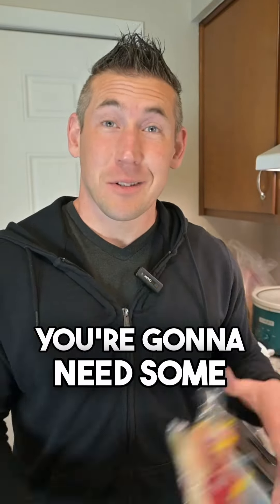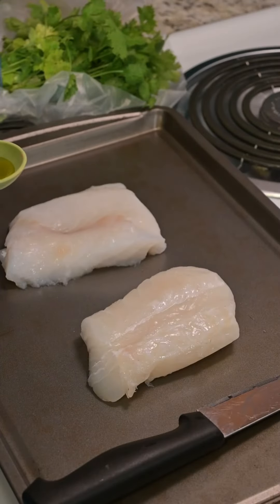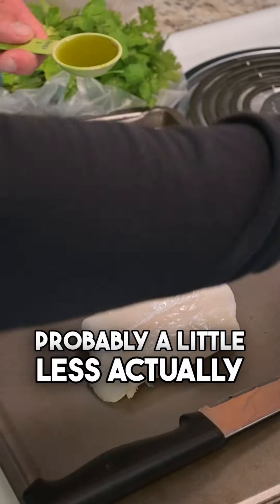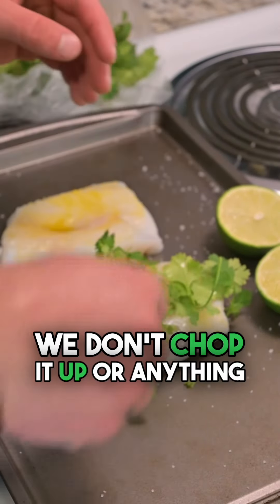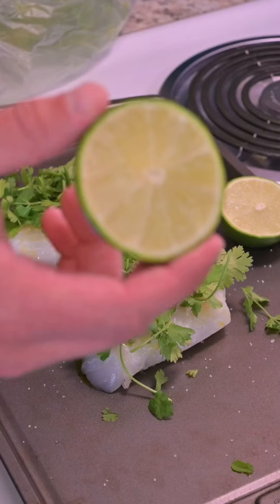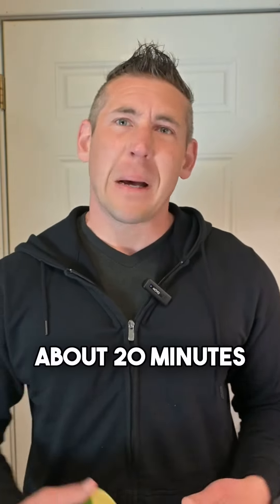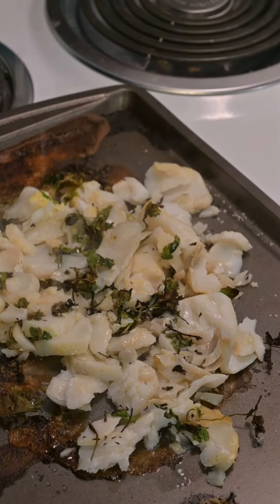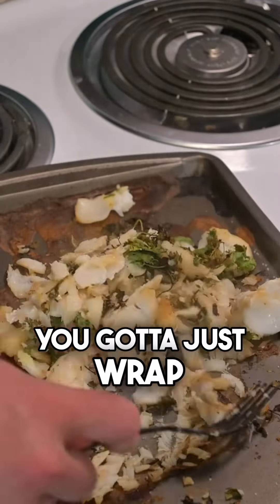How to make delicious￼ fish tacos for meal prep. Fresh cod, mango pico de gallo and lots of protein.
Making my famous fish tacos. 🌮 🥭

1. Fresh Cod.
2. Half tablespoon of olive oil.
3. Salt
4. Cilantro
5. Lime
6. Preheat oven to 475
7. Cook for about 20 minutes
8. Pull it out, flack up all the fish and add some extra toppings before putting it back in for 5 minutes.
9. Pull it back out, stir in all the juices.
10. Add to tacos street taco tortillas
11. Don’t forget the Mango 🥭 pico de gallo.

Hope you enjoy this as much as I do!